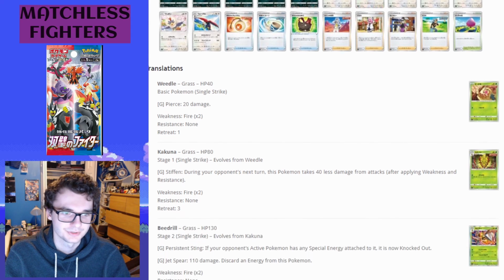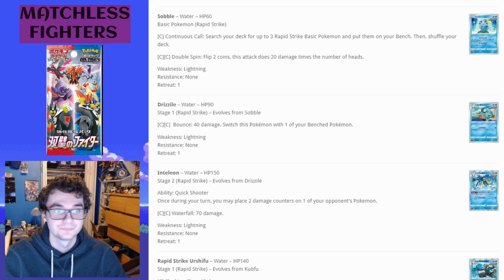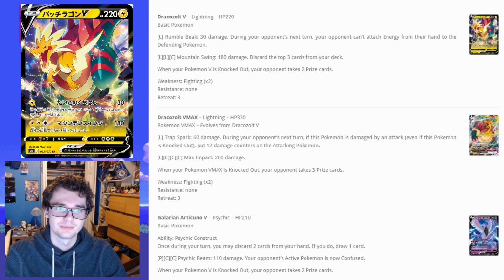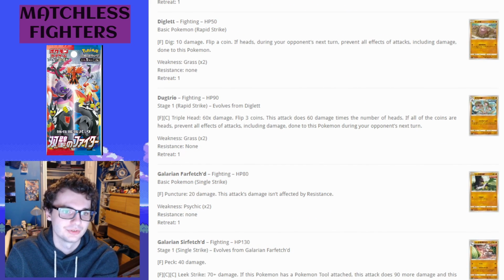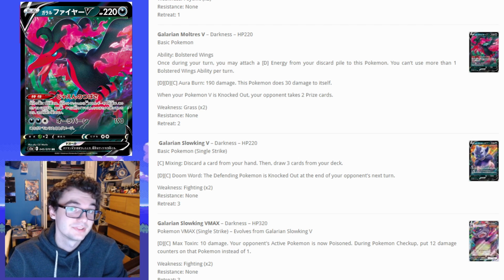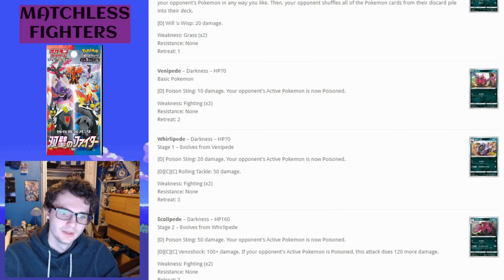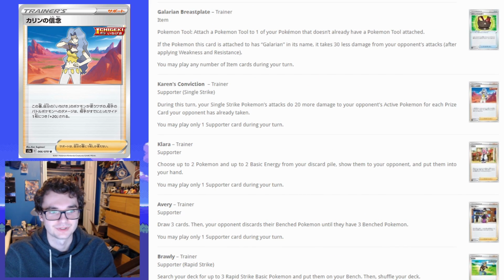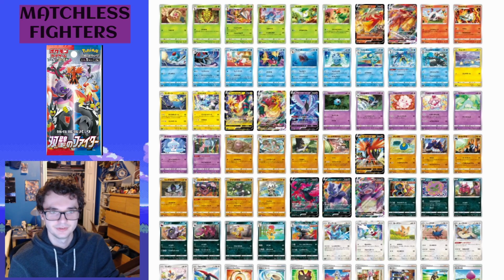70 NEW POKEMON CARDS REVLEAED - Matchless Fighters Pokemon TCG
Going over the Japanese Matchless FIghters set and talking about some noteable cards.